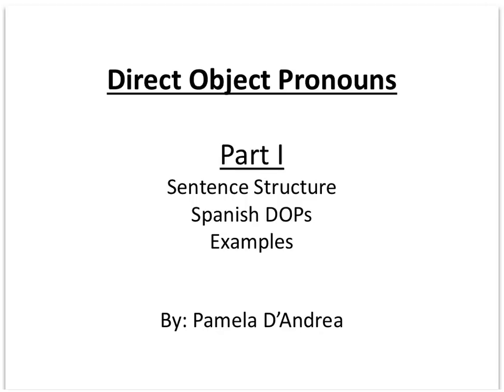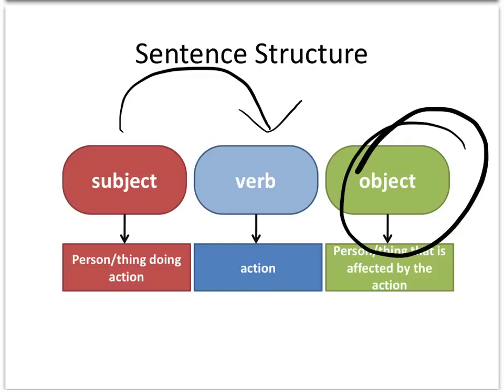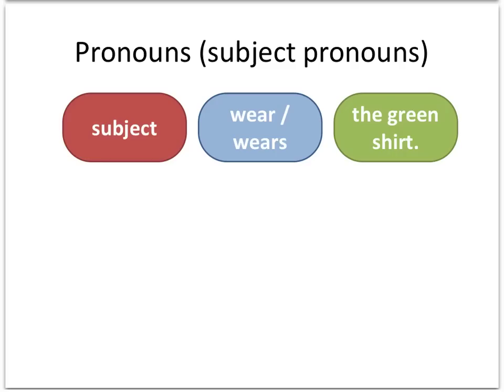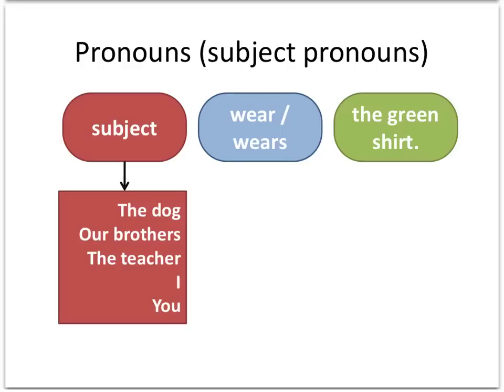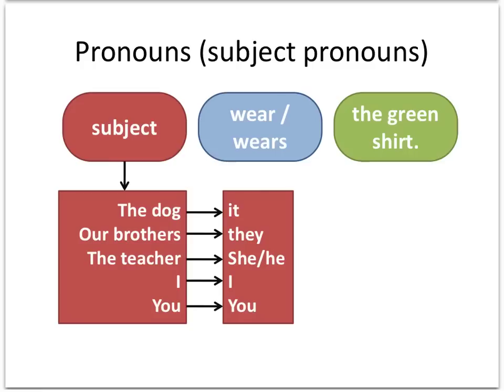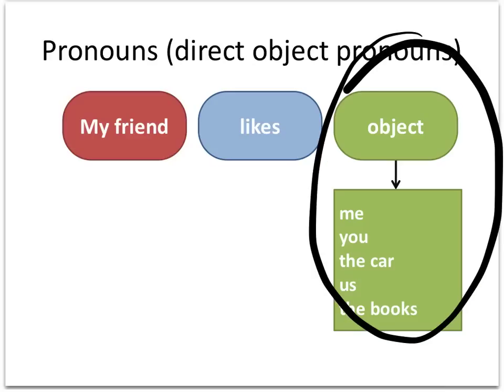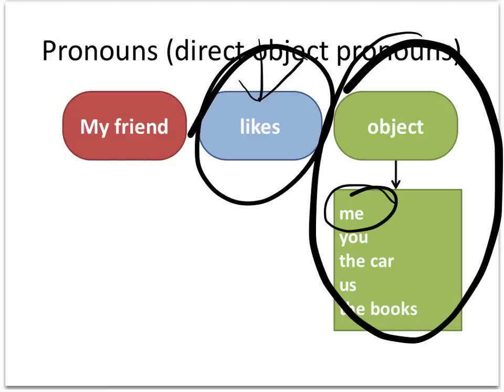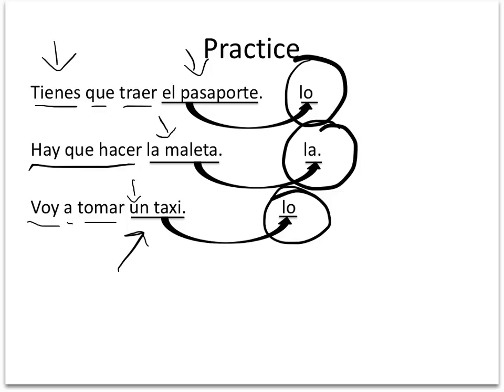Direct Object Pronouns in Spanish - Part 1 of 2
For Students of Spanish - Direct Object Pronouns Part 1 of 2

This is a lecture about understanding direct object pronouns and knowing the Spanish direct object pronouns.  The focus is on understanding simple sentence structure, the role of the direct object, and knowing which Spanish pronouns to pick.  If you are a more advanced student, keep in mind that this lecture only assumes sentences with a subject, verb, and direct object.

NOTE: There was an error in the video annotations between minutes 9:12 and 12:22.  The example "the boy sees..." and the cleared slide were not recorded.